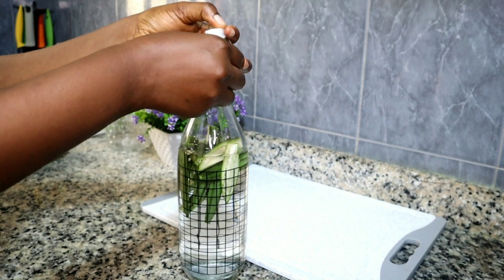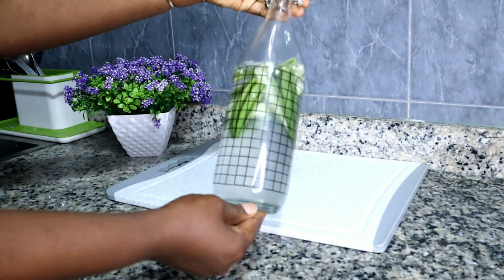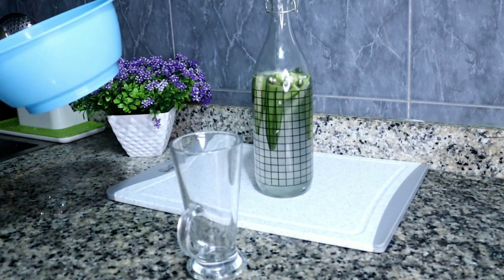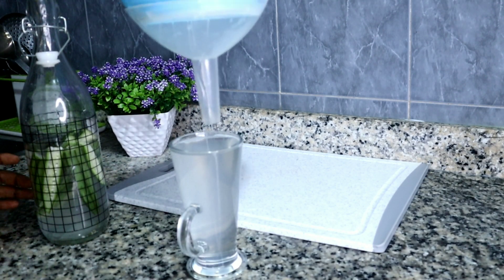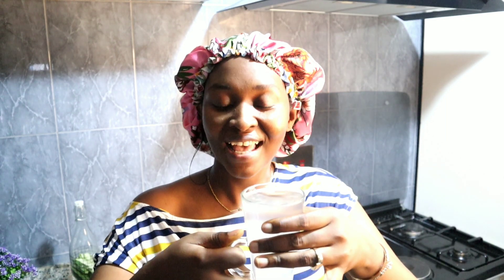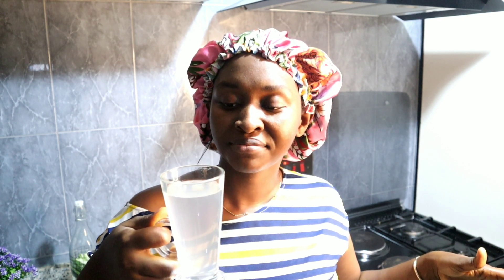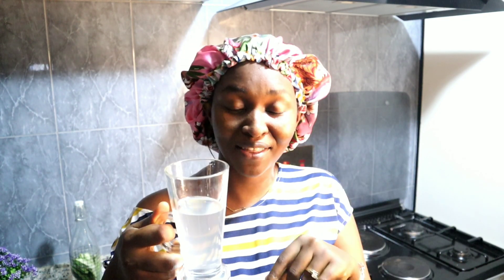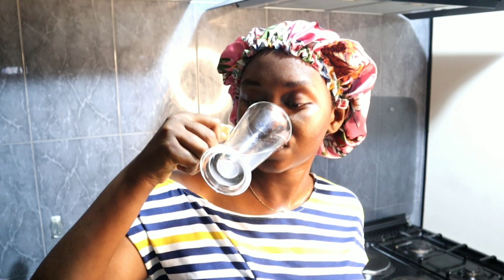Just drink 1 glass of this and your husband will never leave you | Think Natural